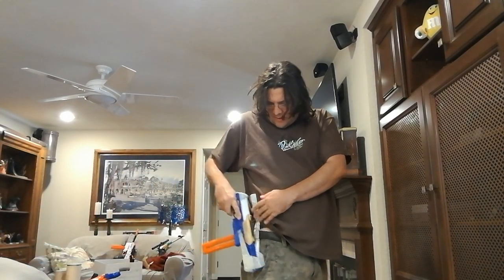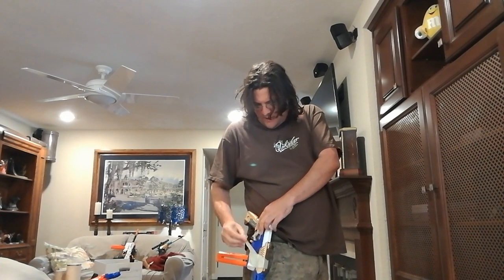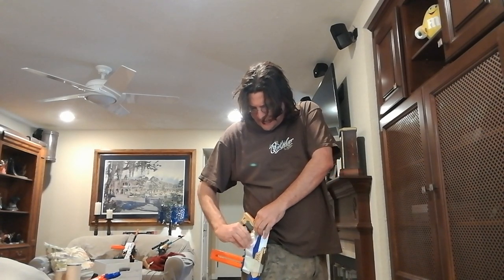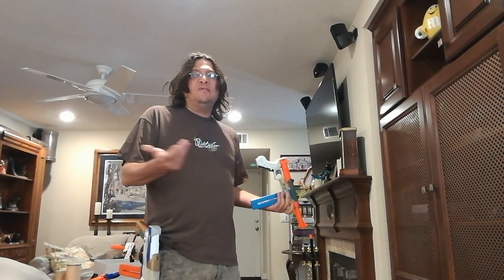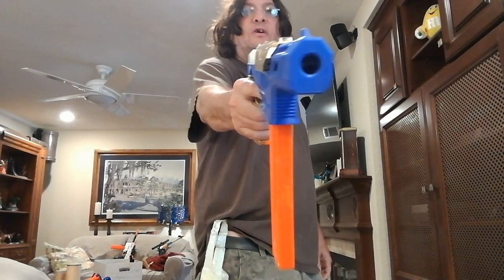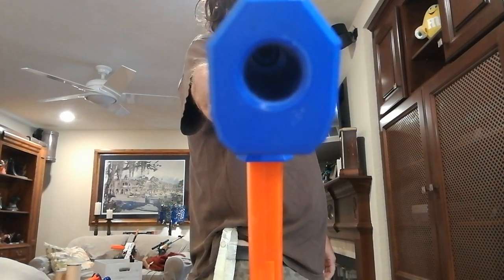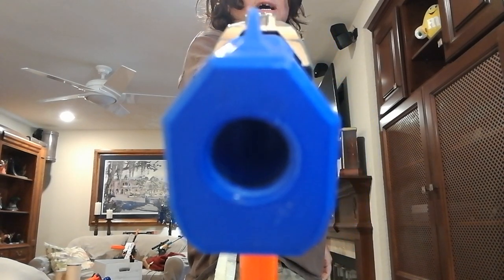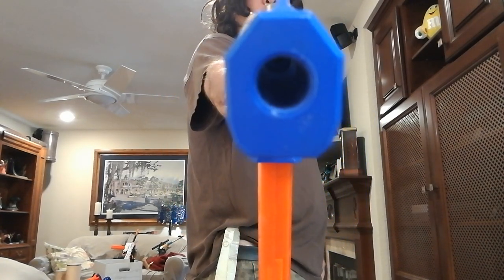Designing a SPAMF holster is gonna be easier than I first Thought!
The SPAMF only needs to add one more magnet to fit my Mauserfire holster, so impressed!